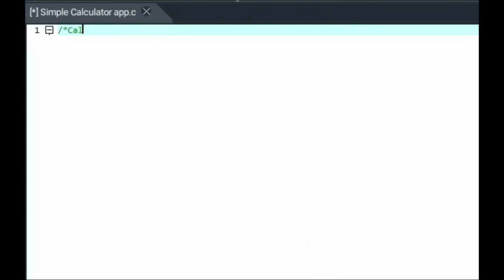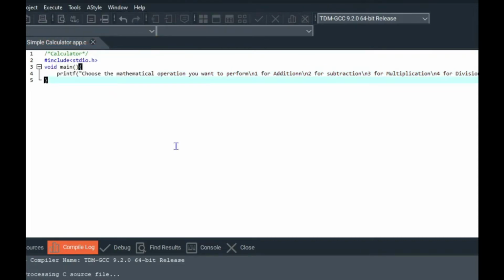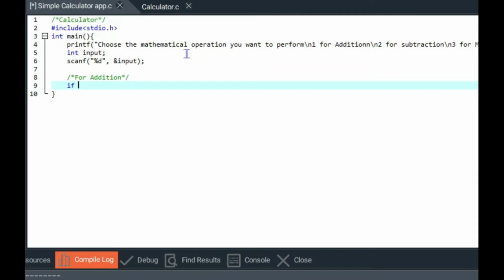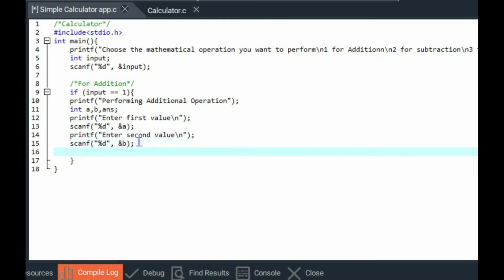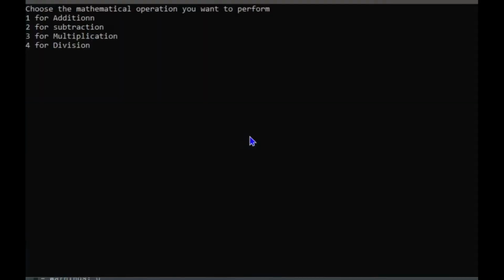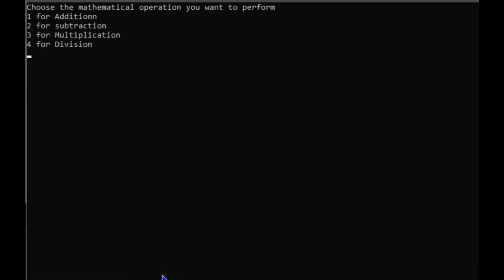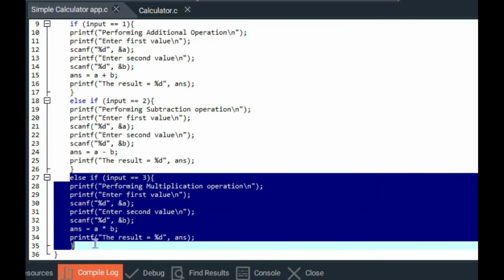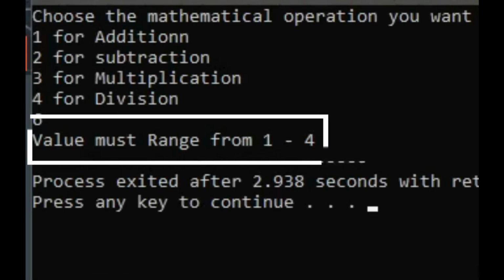How to build a simple calculator using C language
With just simple conditional statement you acn build a simple calculator in using C programing language
Your suggestion will be gladly accepted